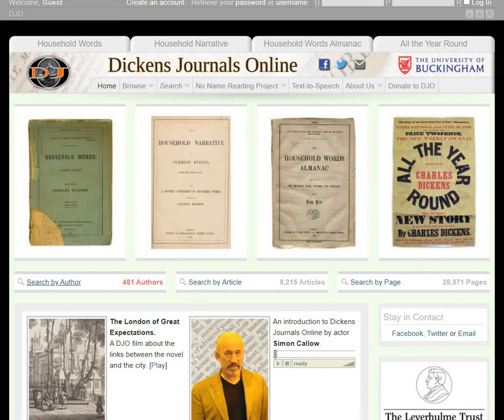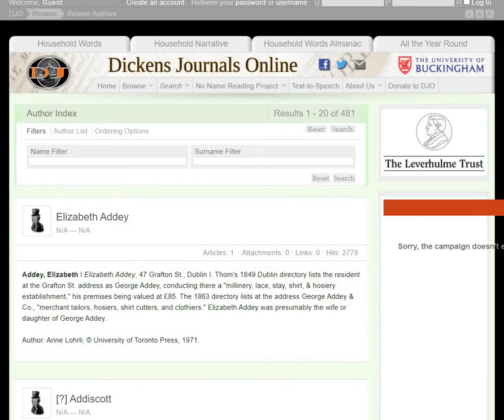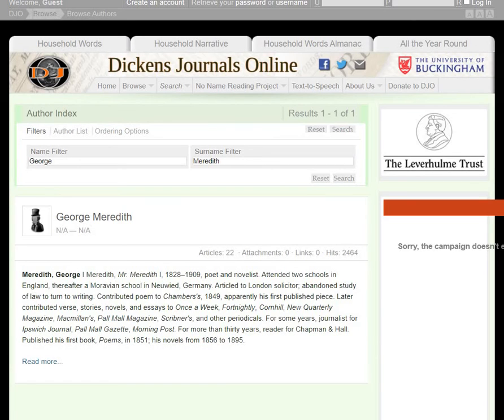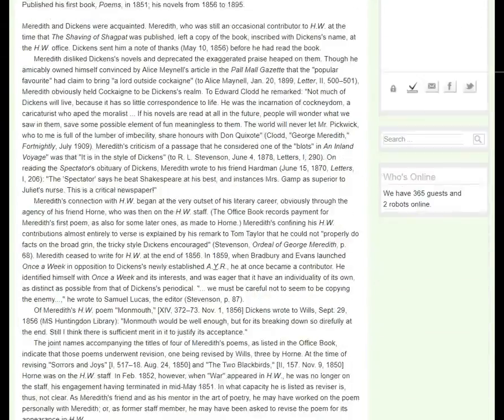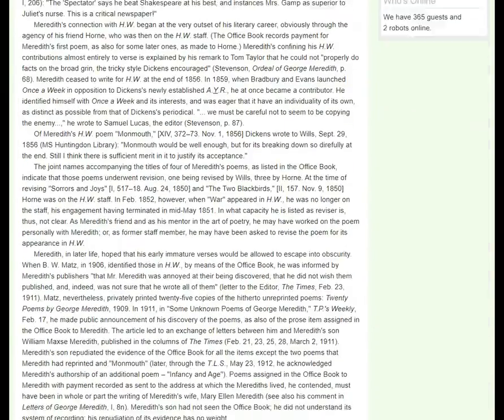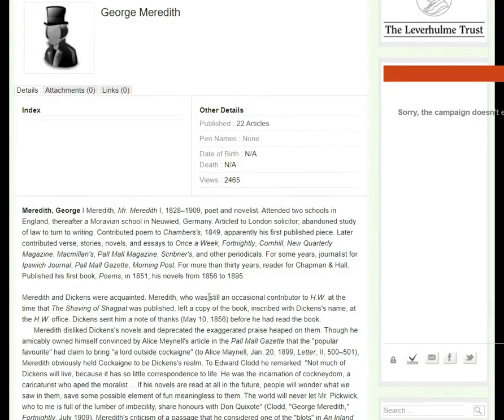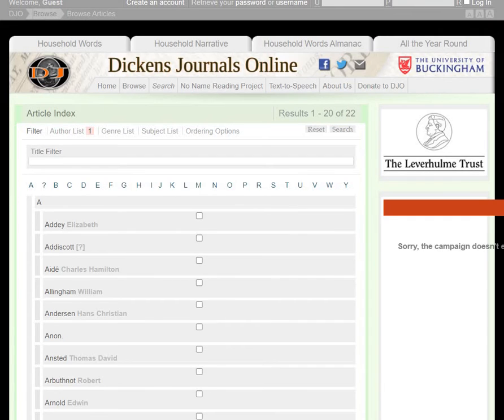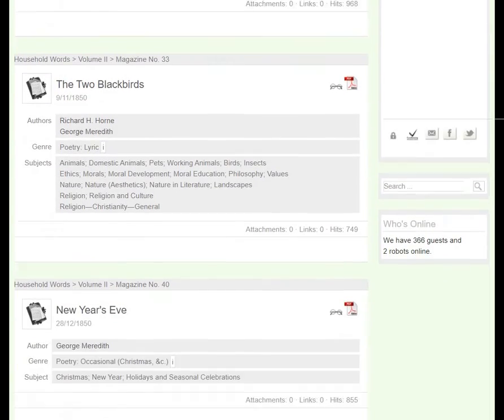DJO#HowToBrowse by Author